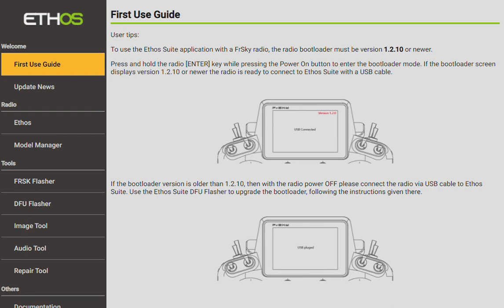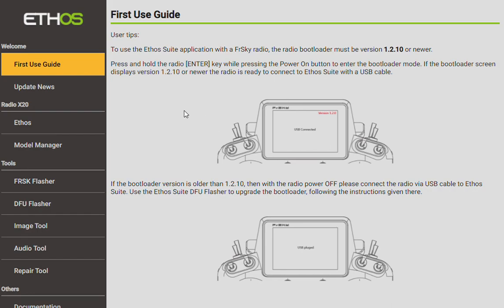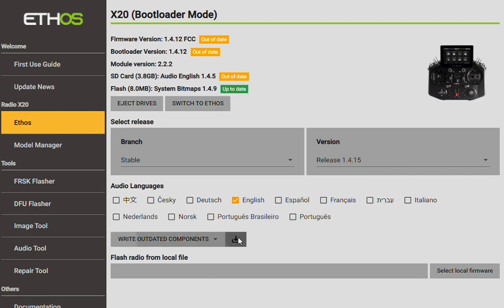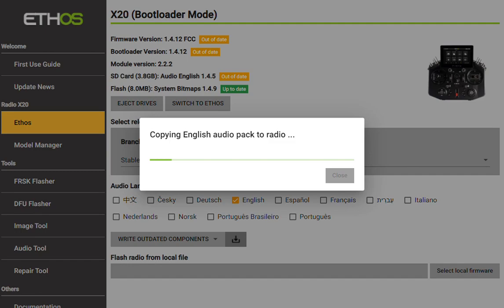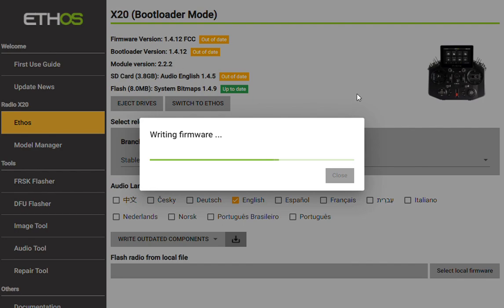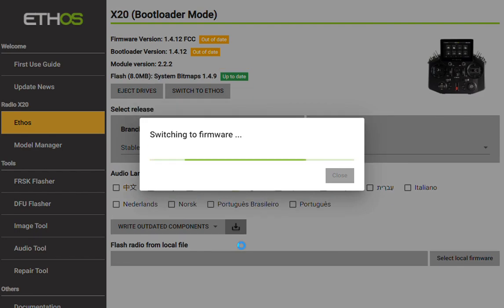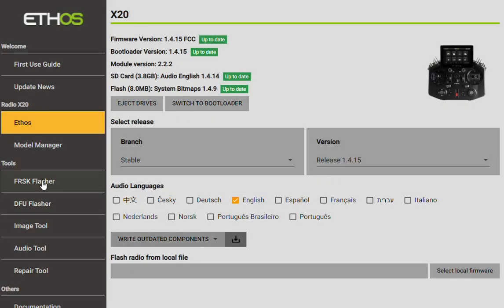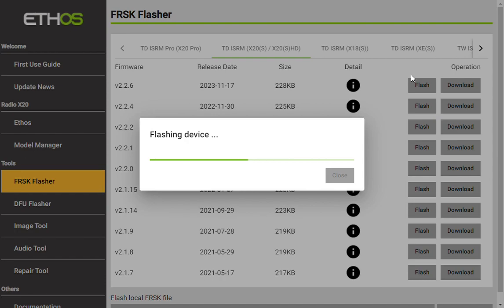FrSky Ethos-Realtime Ethos Suite Update & Internal Module update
Someone asked for a video how to update the internal module.  I quickly demonstrate how I update the transmitter with Ethos and then jump over to the FRSK flasher to update the internal module.  The entire process is very fast.